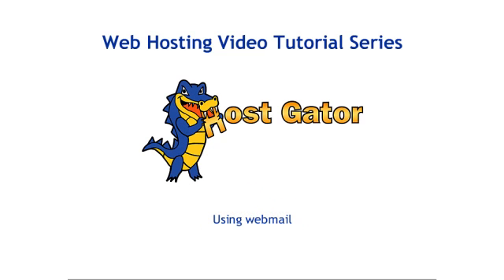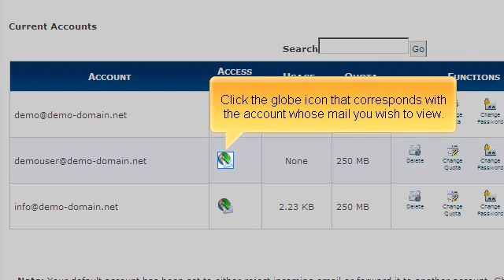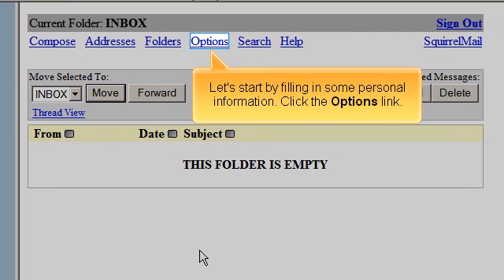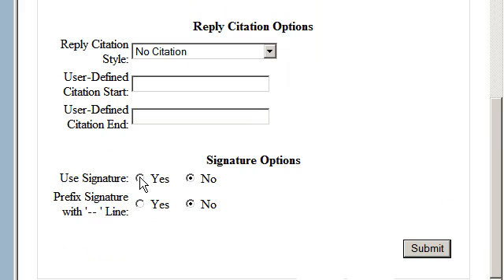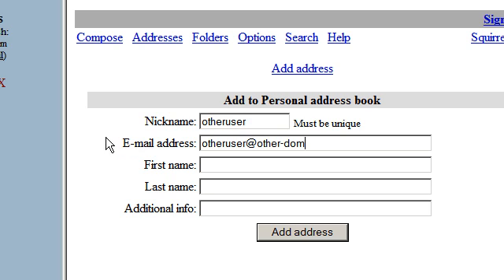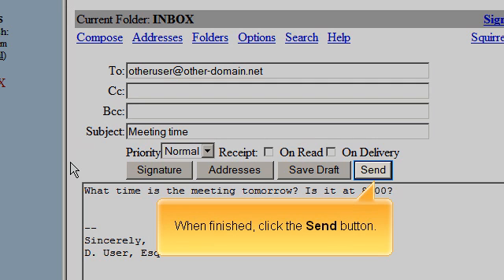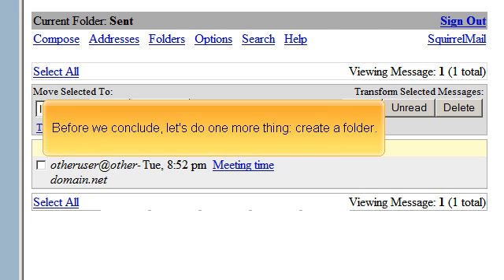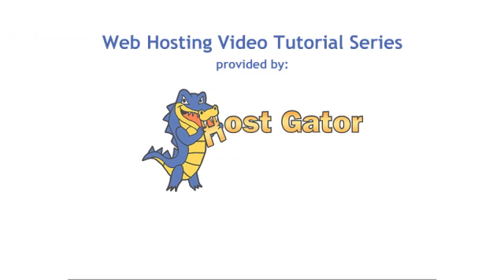How to use webmail at HostGator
HostGator provides access to webmail so that you can check and manage your email from any internet connection. Without the need for a third party email client.

This video demonstrates ho you can access your webmail.